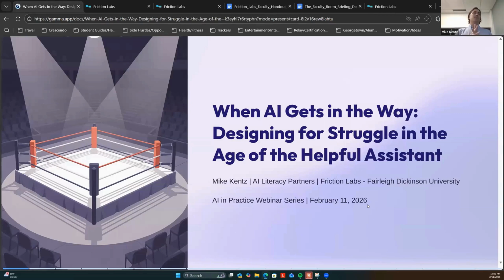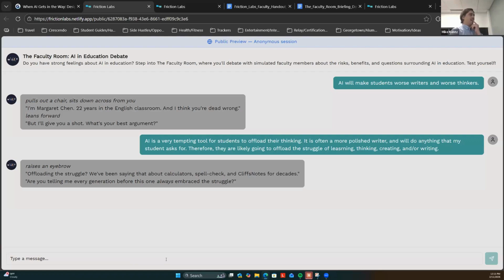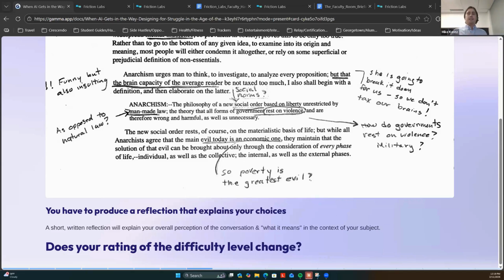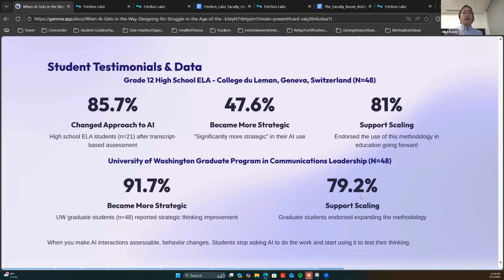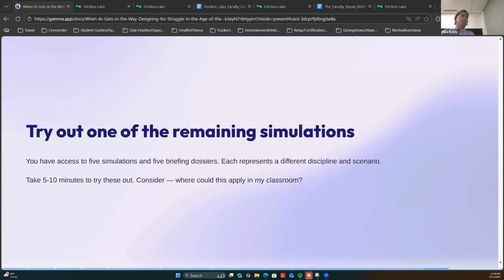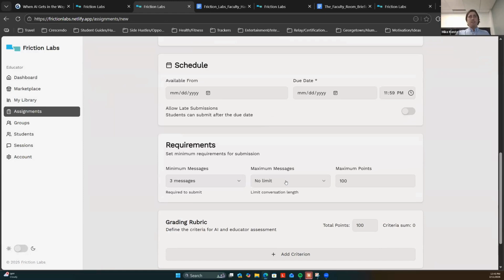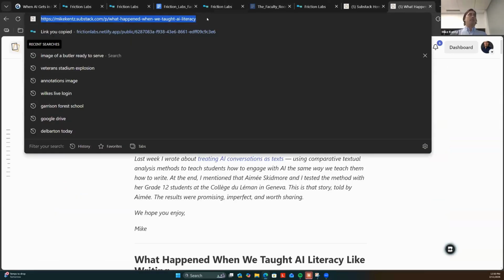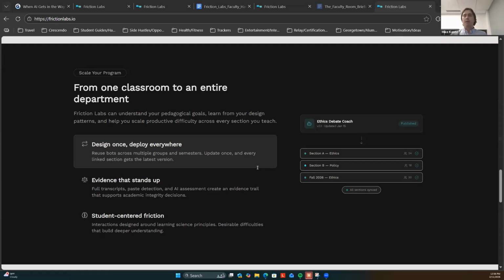When AI Gets in the Way: Designing for Struggle in the Age of the Helpful Assistant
Generalist AI is built to remove friction—it does the work, delivers polished answers, and makes everything easier. That's great for productivity, but it's a problem for learning. This session introduces a counterintuitive approach: AI interactions designed to be difficult. We'll explore how "Friction Bots"—goal-blocked simulations that don't resolve easily—can assess critical thinking, persistence, and adaptability in ways traditional assignments cannot. The transcript becomes the assessment. The struggle becomes the skill.